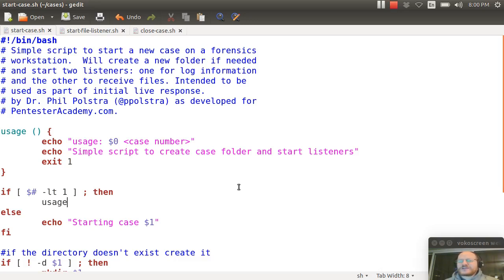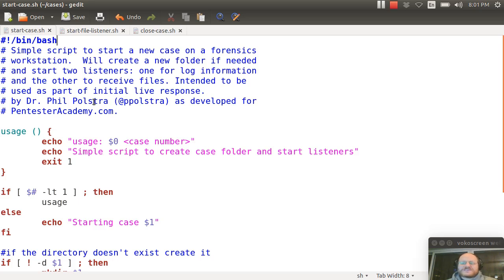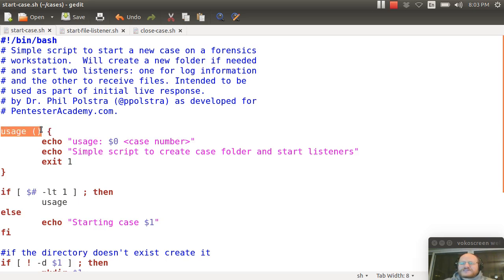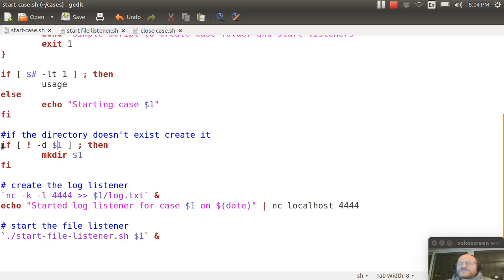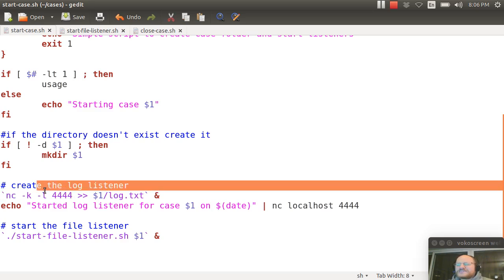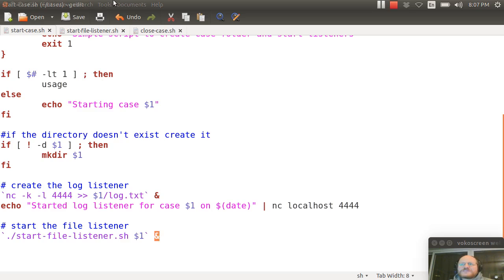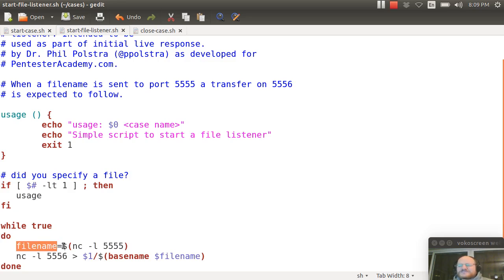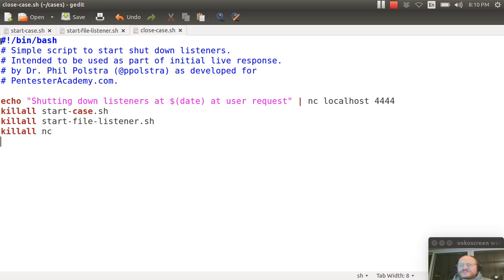08 – Analyzing Server Scripts for Evidence | DFIR (Part 3)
Malicious server scripts are often hidden in plain sight. Learn how to analyze server-side scripts to identify data exfiltration, backdoors, and injected payloads.